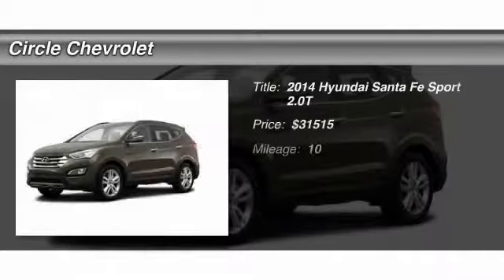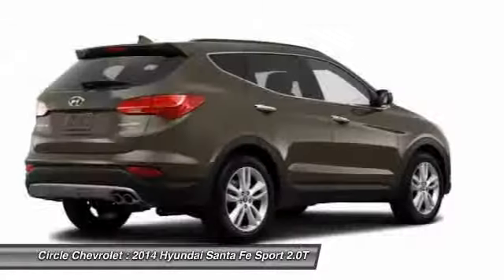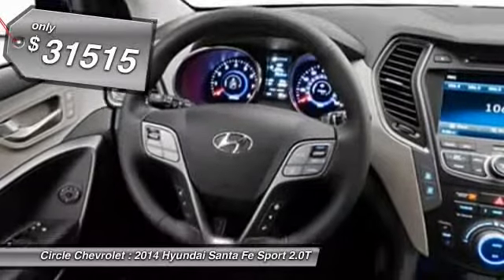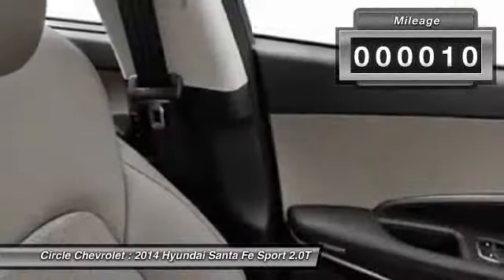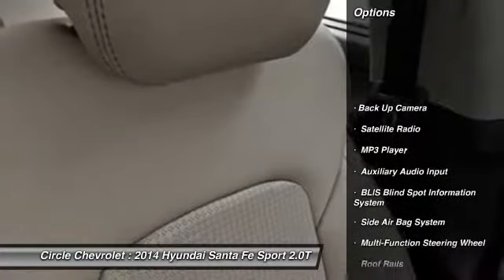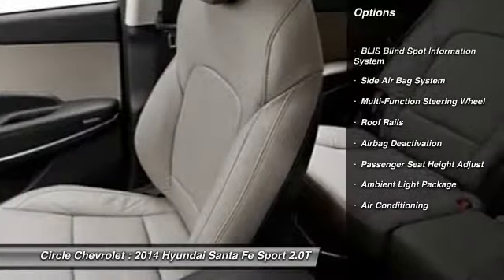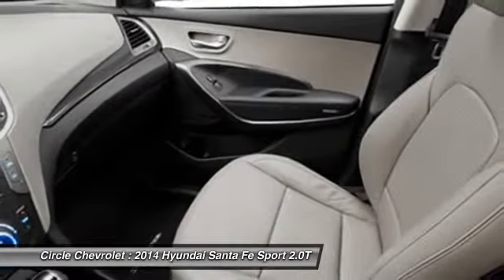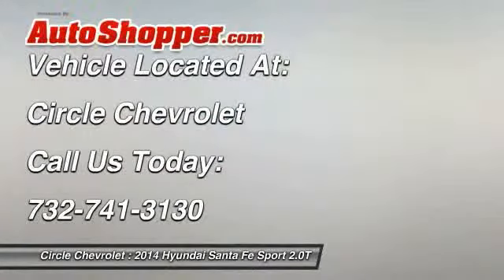2014 Hyundai Santa Fe Sport 2.0T Shrewsbury NJ 07702